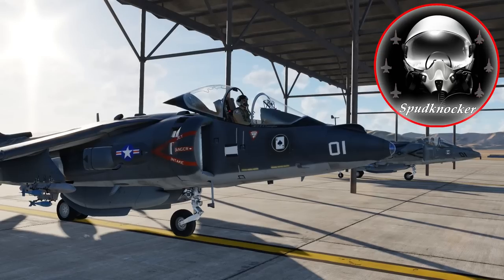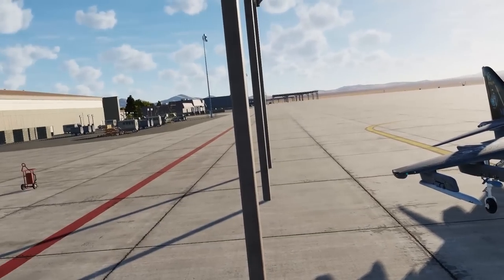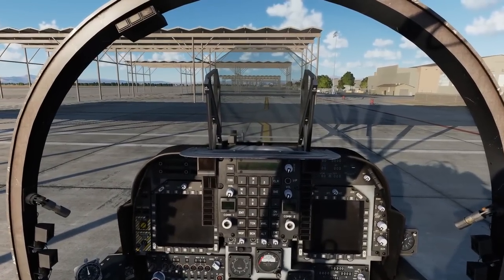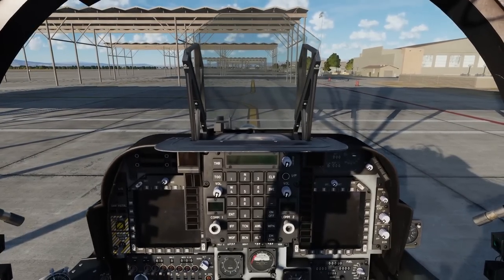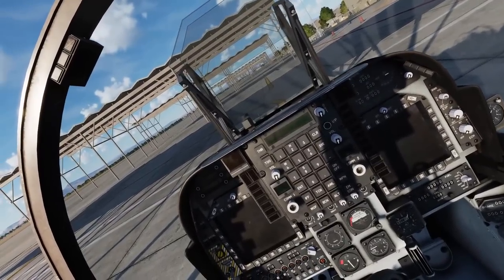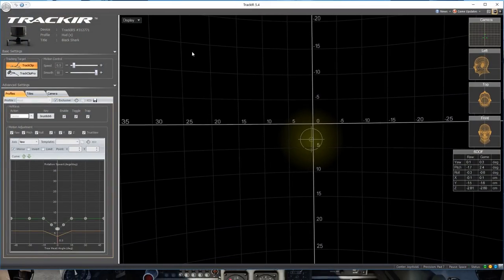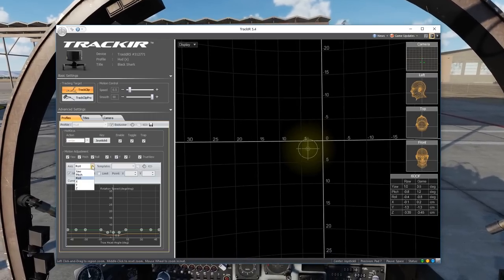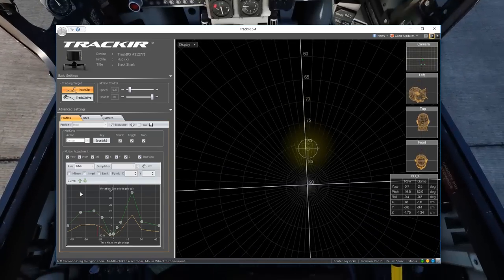Tips and Tricks for Using TrackIR in DCS: World 2.5!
A few viewers and fellow DCS Pilots have asked about my TrackIR settings and how I get such smooth tracking for my Videos.

I figured I should just make a video with some tips for using TrackIR in DCS World and explain the rationale behind my settings!